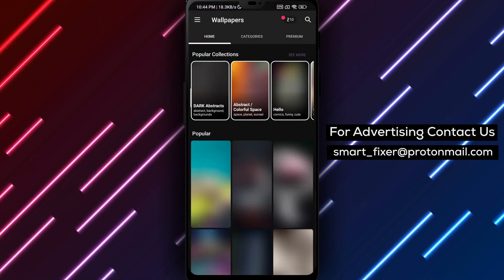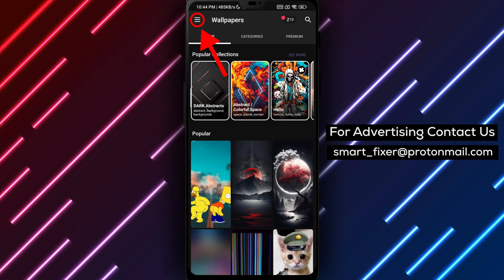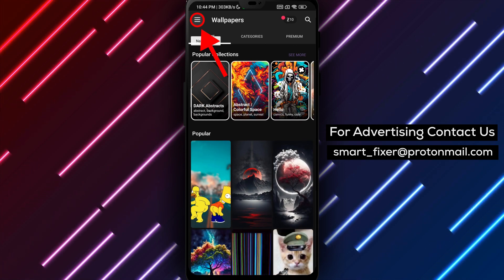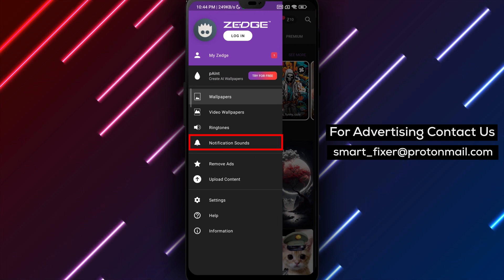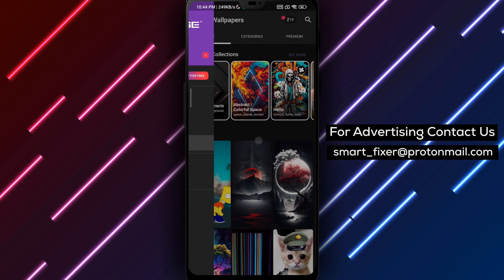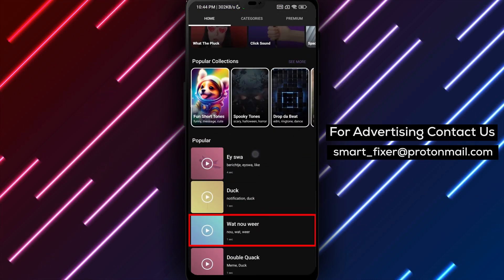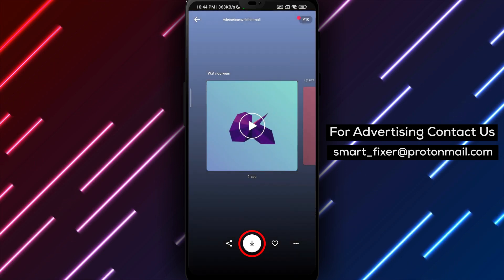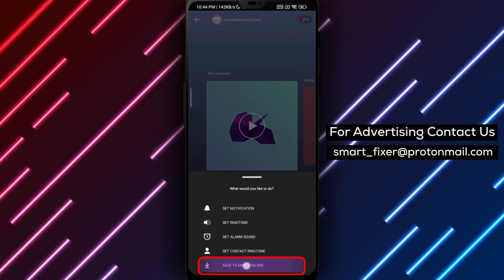How To Download A WhatsApp Notification Sound Using Zedge - Full Guide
To download a WhatsApp notification sound using Zedge, follow these 9 easy steps:
1. Open the Play Store on your Android device.
2. Search for the "Zedge" app and download it.
3. Once the app is done downloading, tap on "Open".
4. Tap on "Accept And Continue".
5. Tap on the three stacked lines on the top left corner of the screen to open a menu.
6. Tap on "Notification Sounds".
7. Find a notification sound that you like and tap on the downward-facing arrow to save it in high quality.
8. Select "Save to media folder" to download it.
9. Open WhatsApp, tap on the three stacked dots on the top right corner of the screen to open a menu. Then, tap on "Settings", "Notifications", "Notification Tone", and select Zedge as the application to use as an action. Finally, select the wanted notification sound and tap on "OK". Ask a friend to send you a message to test it out!

By following these simple steps, you can easily download a new notification sound for WhatsApp using the Zedge app. Customize your notification sounds and make your phone more personal.